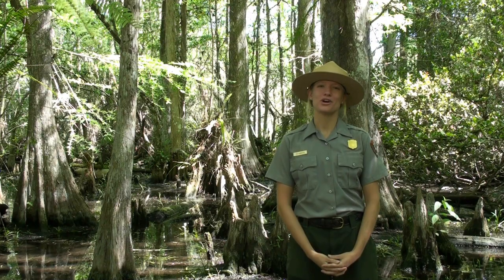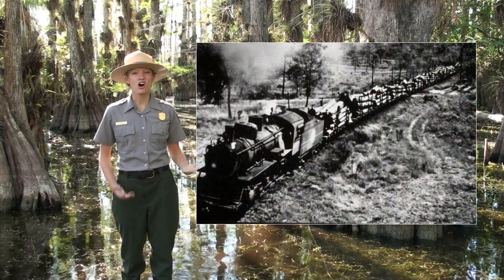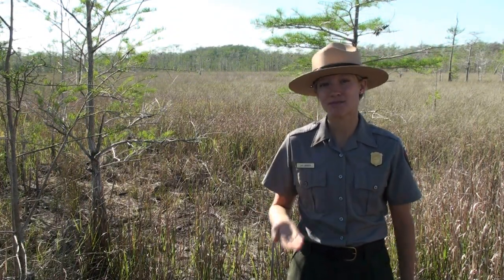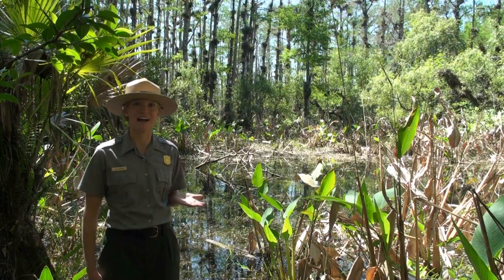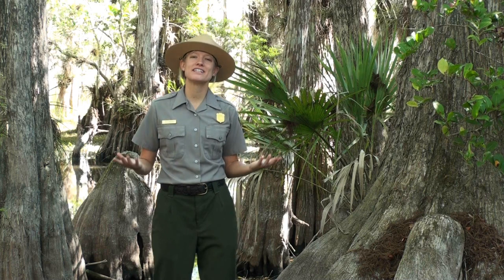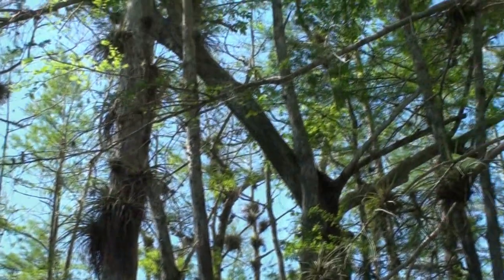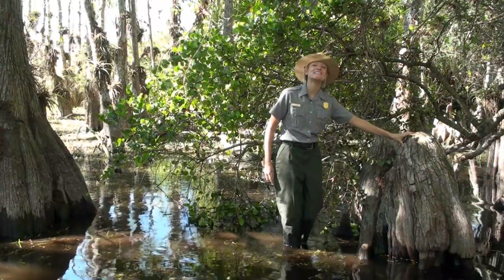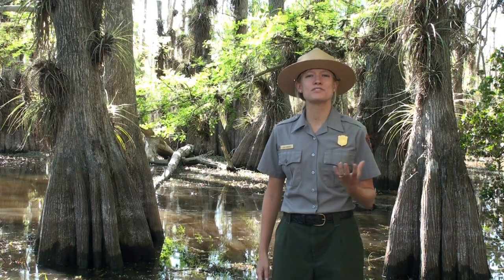Cypress Trees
Ranger Amy Washuta tells us all about our wonderful namesake, the cypress tree! Join her in the swamp to learn more about this most Floridian of trees.